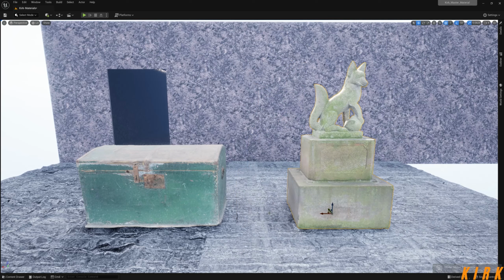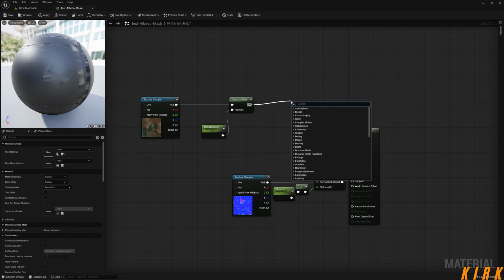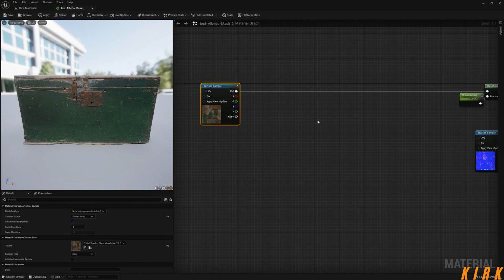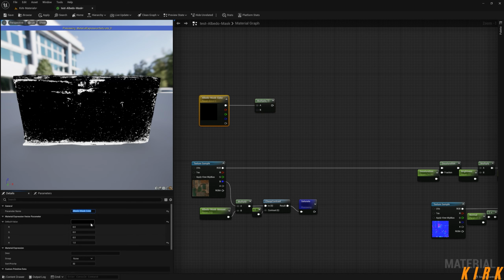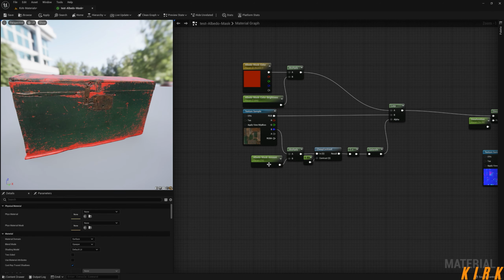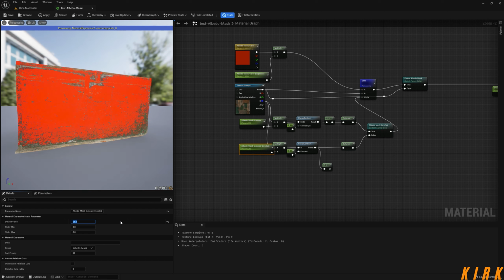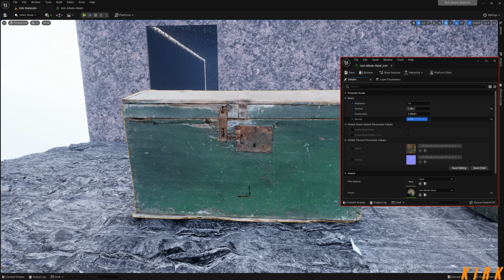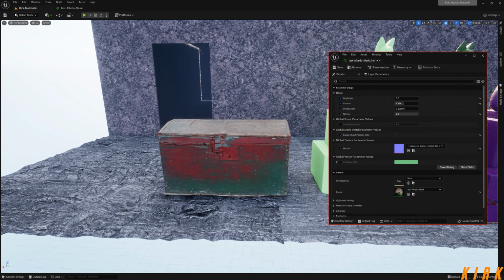Create A Mask From An Albedo Texture And Basic Object Colour Variation.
In this video we will create a simple shader showcasing how to create a mask from an albedo texture. And a simple object position colour variation.

[]- Unreal Engine
[]- Textures
[]- Environment art
[]- Shaders
[]- Level Design
[]- Landscapes
[]- Materials